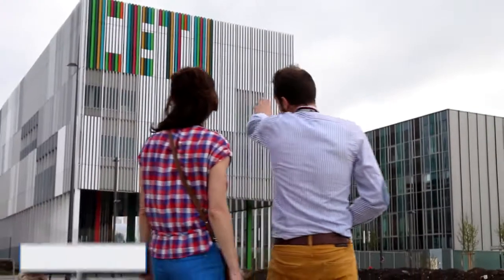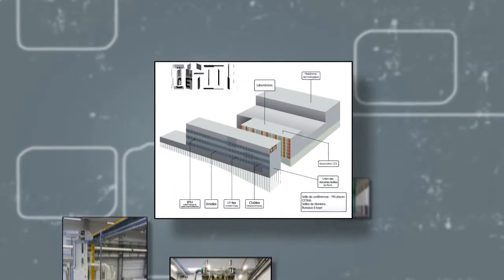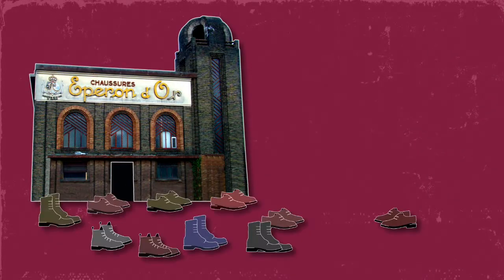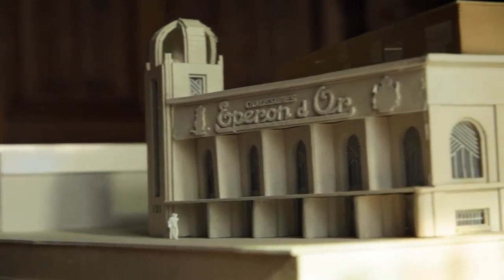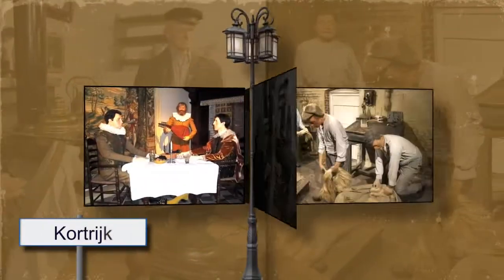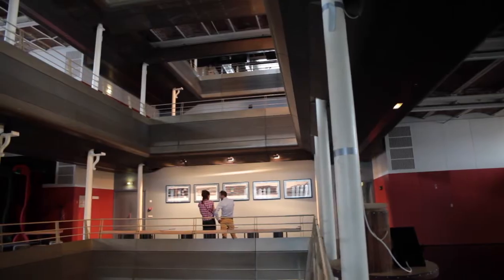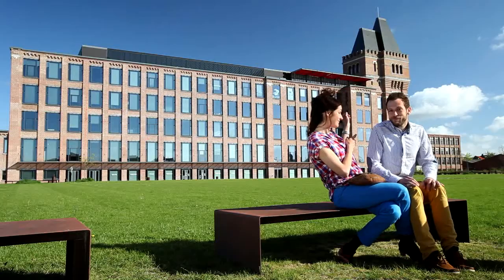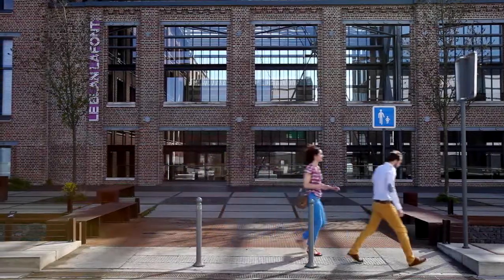Industrial heritage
The historical development of the Eurometropolis Industry is closely linked with industry, and the textile industry in particular. In the 19th and 20th centuries the city of Roubaix was one of the largest industrial centres in the world, with huge factories such as the Motte-Bossut textile works. In Izegem lies the Eperon d'Or, a factory making shoes renowned for their quality in the 19th century. Over half of the shoes made in Belgium were manufactured here. The factories in the Eurometropolis are real castles of industry, generally taking their inspiration from medieval architecture. They are certainly worthy of a visit...